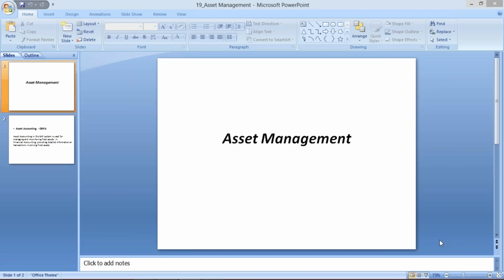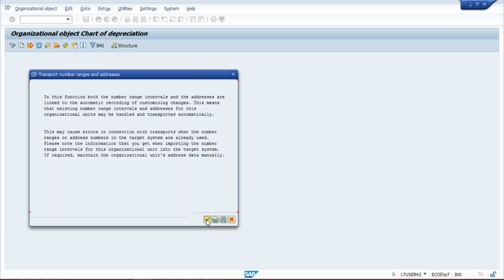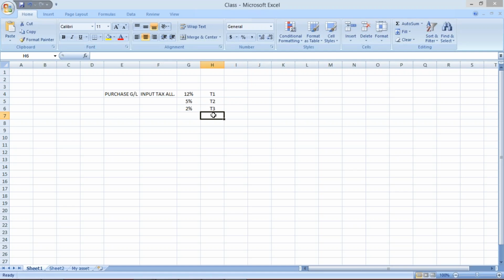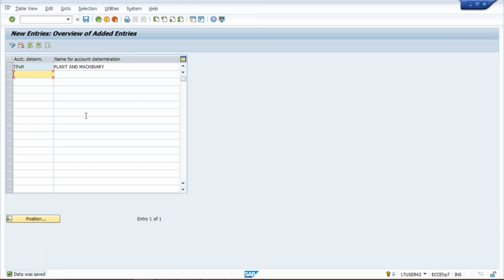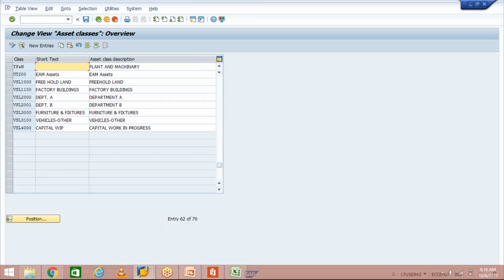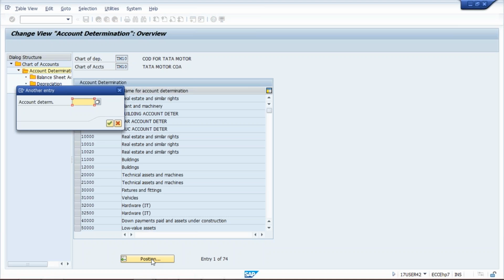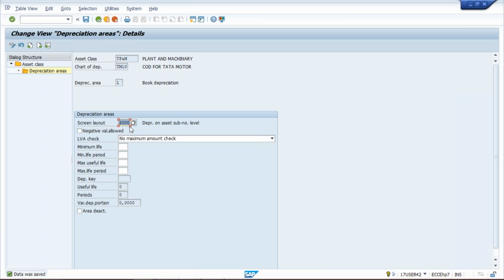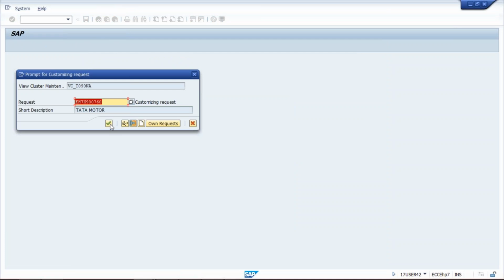37. Asset Management Config in SAP FICO